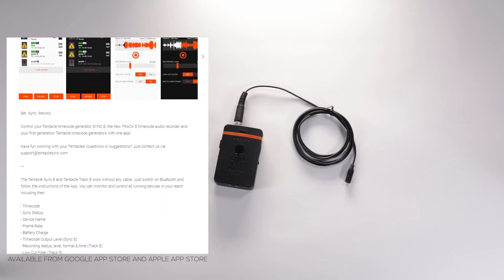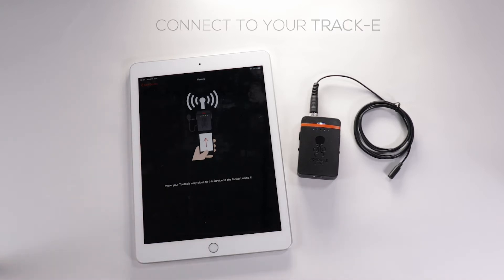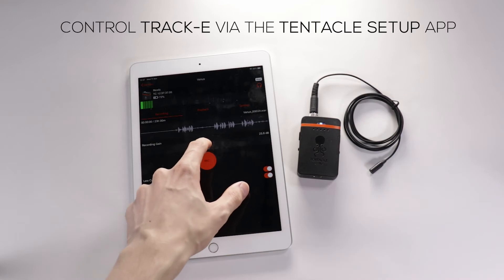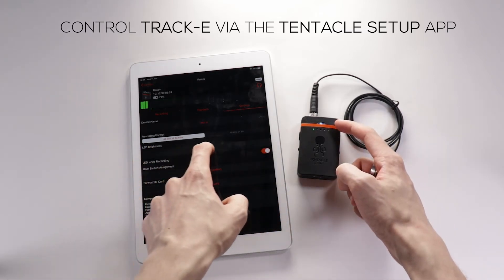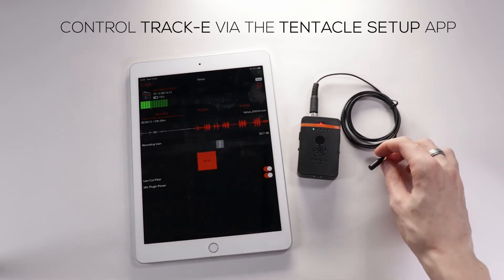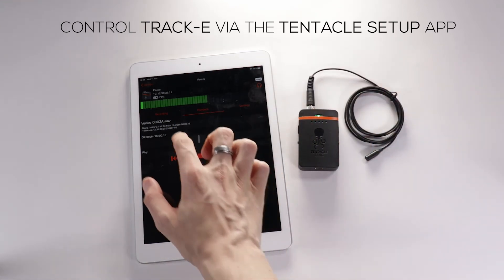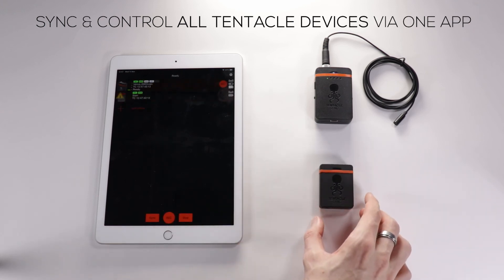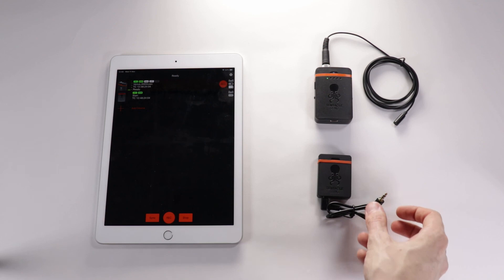How to Setup the Tentacle Track-E + Pairing with the Sync-E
The new Tentacle Track-E is here!

We wanted to share how simple it is to connect the Track-E to the Tentacle Setup App and start recording.
We also wanted to show you how easy it was to sync timecode with the Sync-E!

How’s this going to change your timecode setups? Share your setup with us!